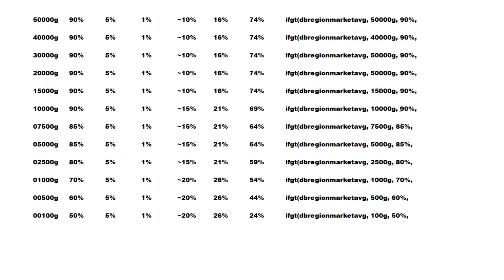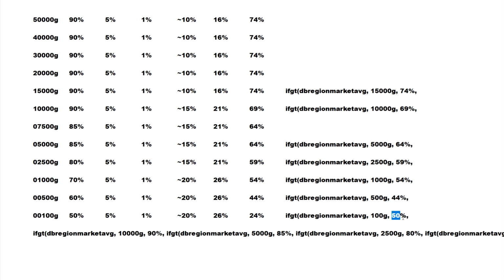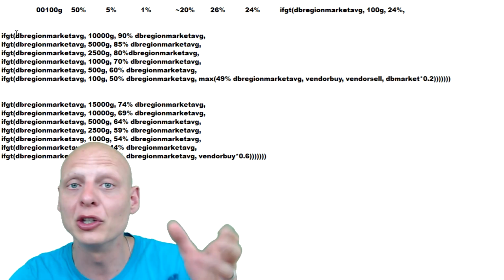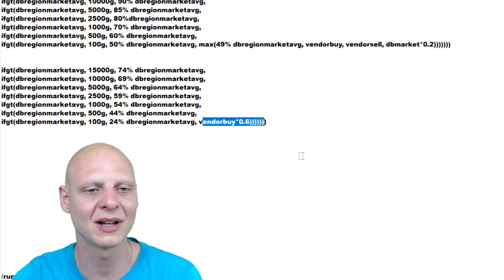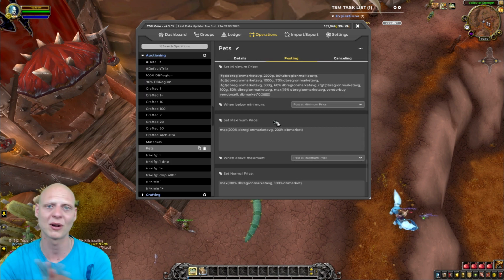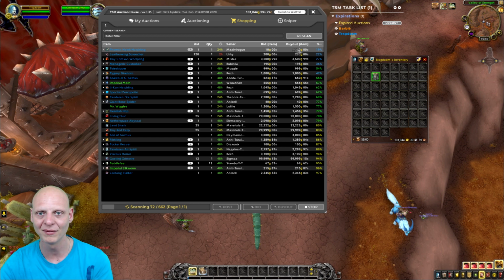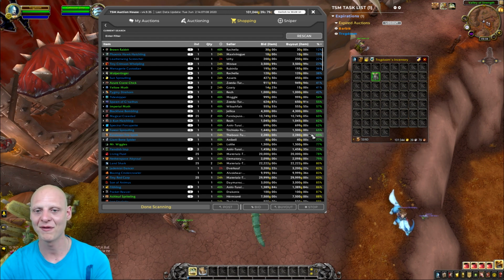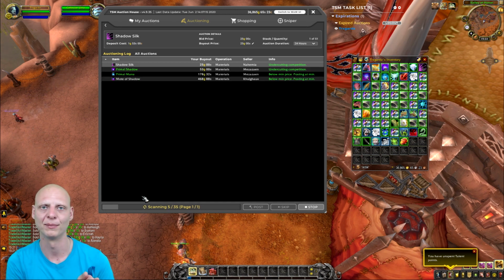How to sell Pets | Crossrealm | Pet Arbitrage | Goldmaking WoW - BfA patch 8.3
In this video I'm going over one of my other routines, selling pets crossrealm (also known as pet arbitrage or Pet Flipping).
With this video I took the chance to tweak my Operations even more, to make even more gold with it.

**__Operations in the video:__**
**Shopping Operation**

**Posting Operation:**
*minPrice*

*normalPrice*
max(100% dbregionmarketavg, 100% dbmarket)

*maxPrice*
max(400% dbregionmarketavg, 200% dbmarket)

Addons used:
TSM - TradeSkillMaster
Rematch

Petcage script: /run C_PetJournal.CagePetByID(GetMouseFocus().petID)